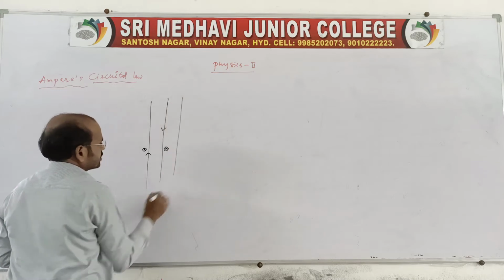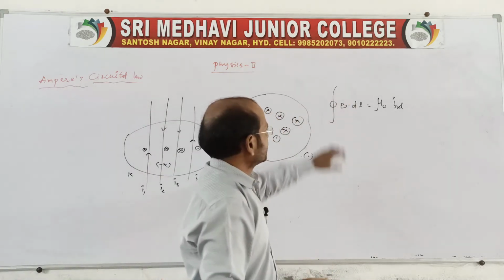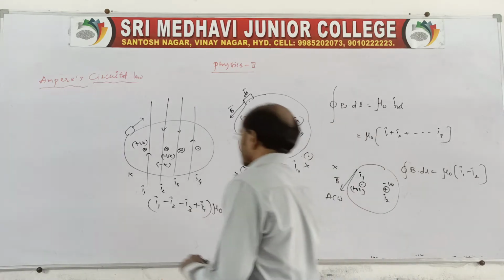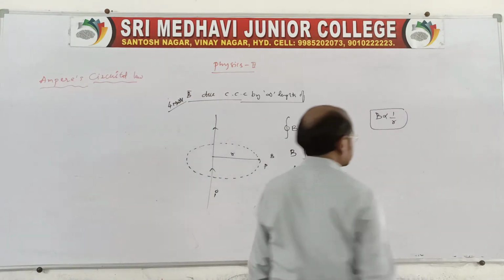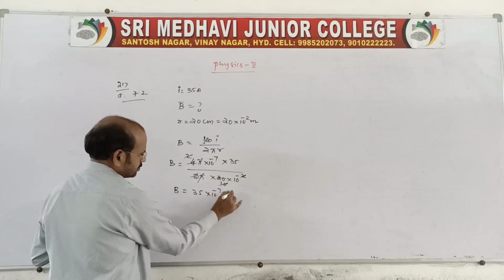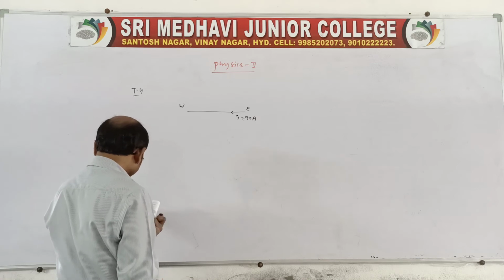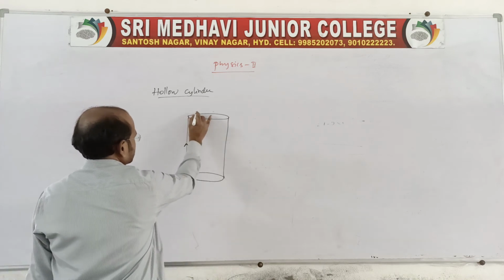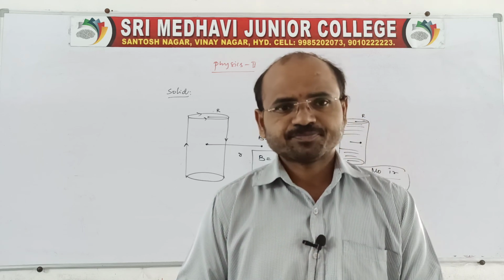AMPERES CIRCUTED LAW